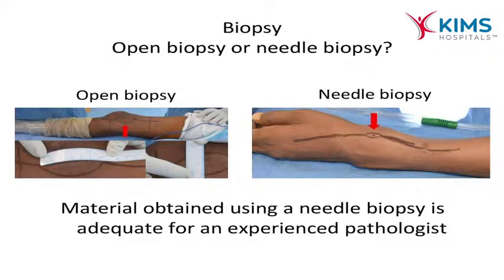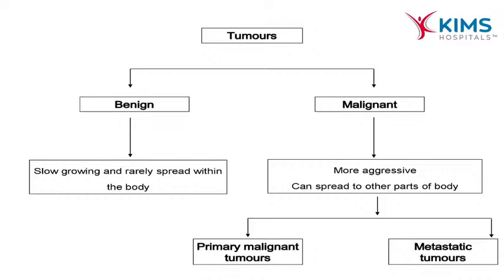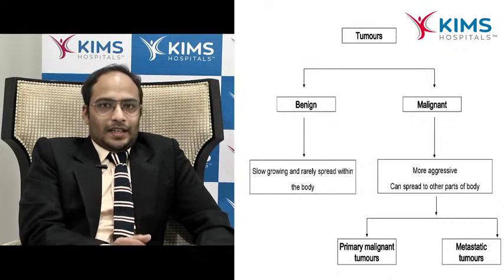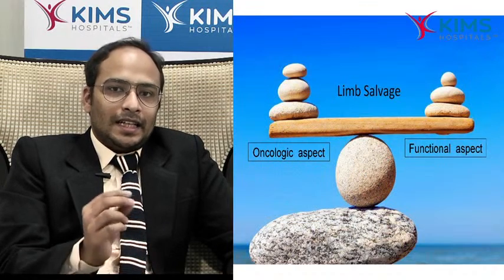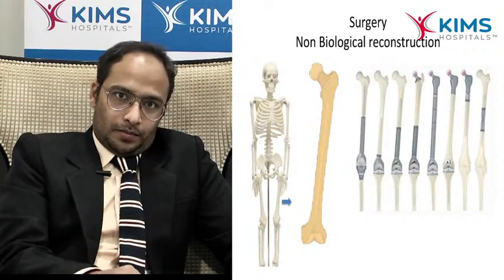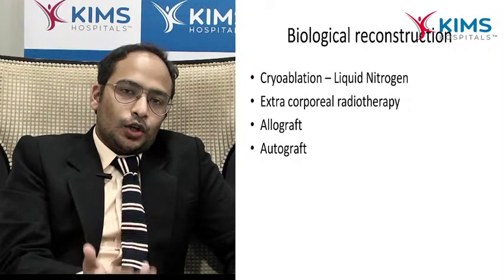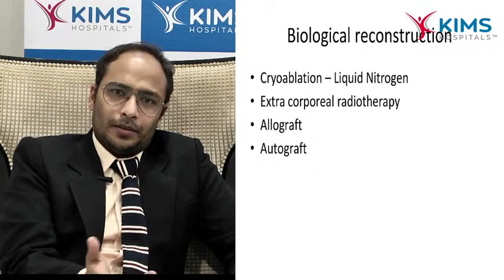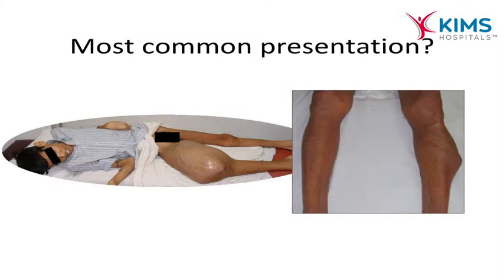Bone tumours - Is amputation the answer? | LIVE